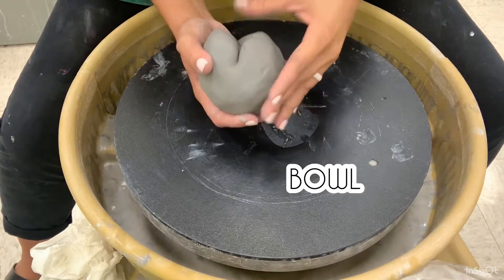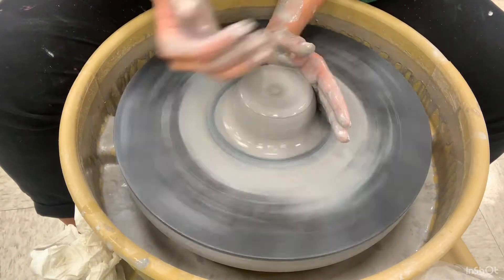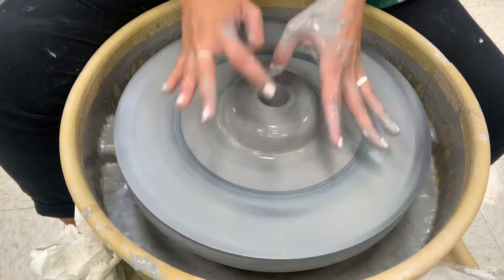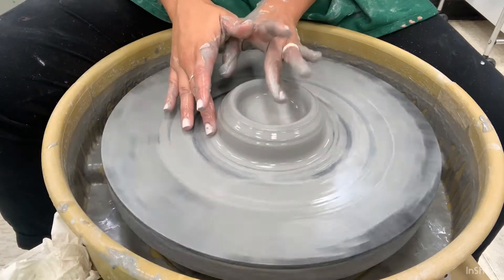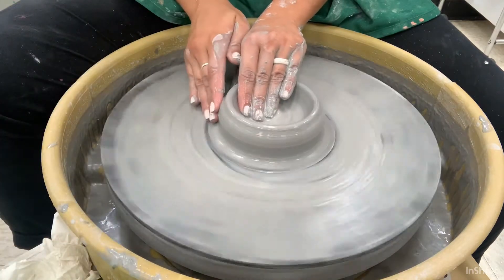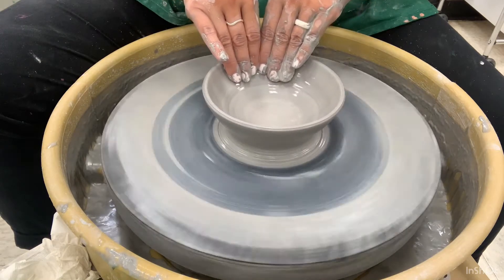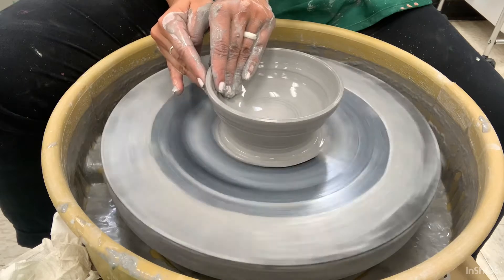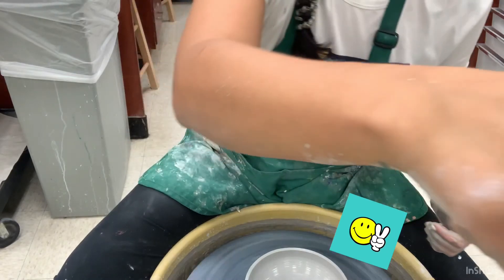Share my video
Le Bowl